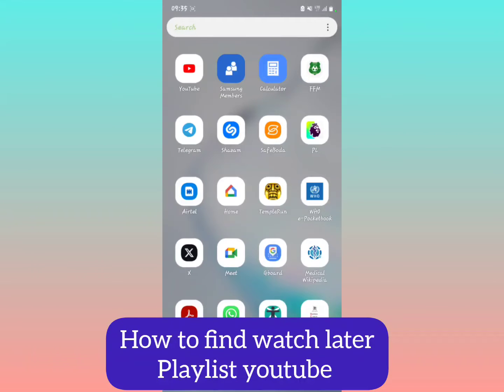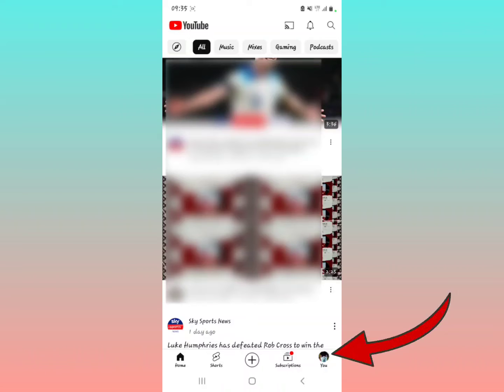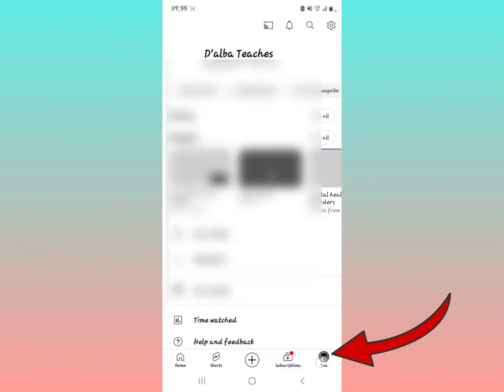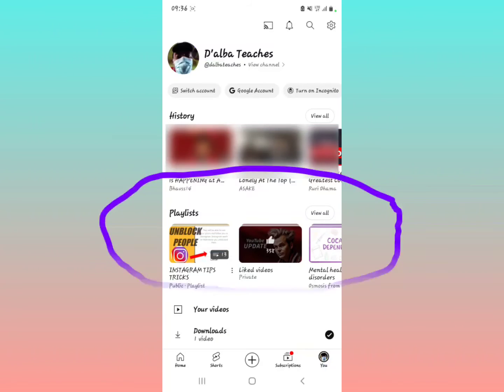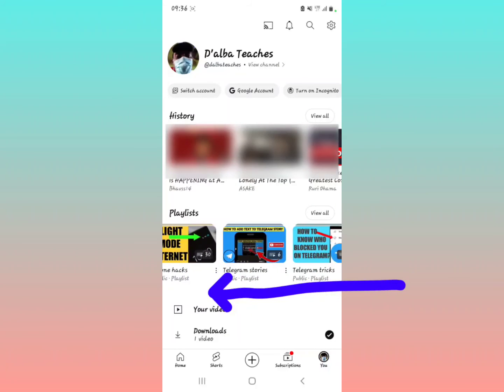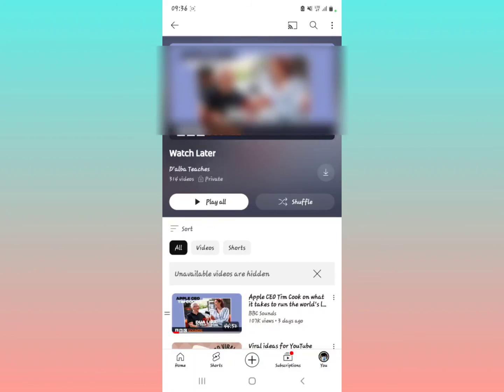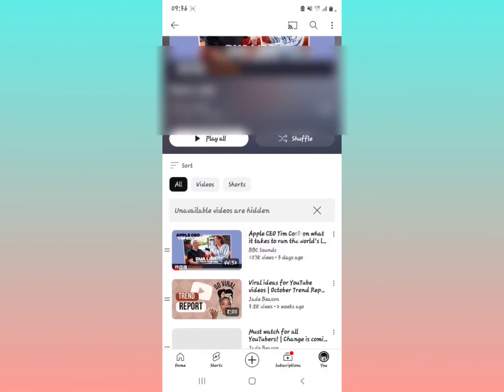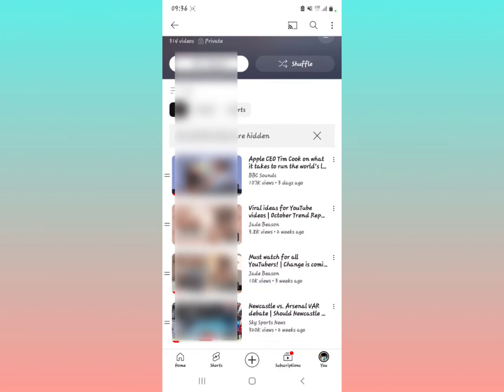How To Find Watch later Playlist YouTube (youtube watch later Playlist)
in this video I am going to show you how to find the youtube watch later Playlist on youtube,  with the emerging of the you tab in the youtube home screen some people are unable to see their videos that they had saved to watch layer, in this video u show you how to get and find the watch later videos